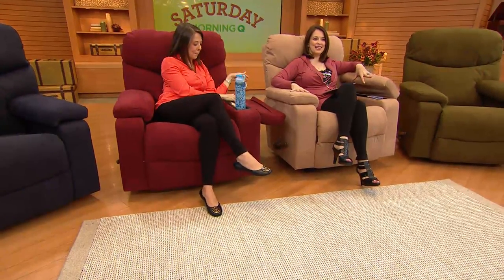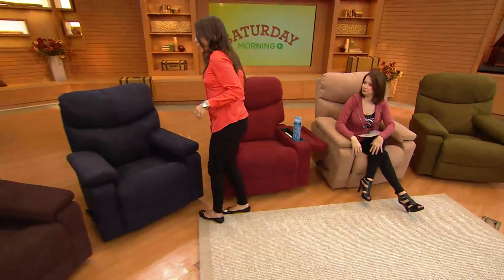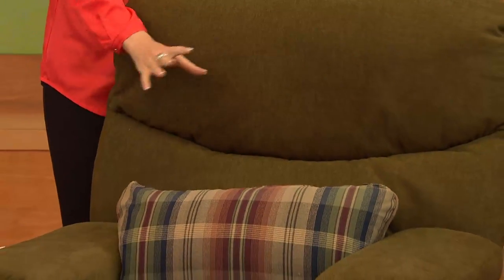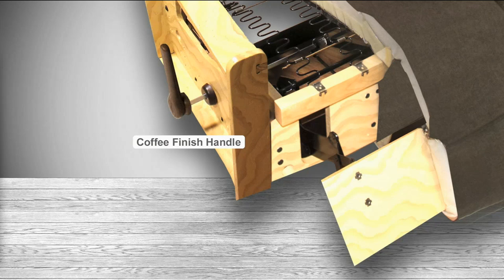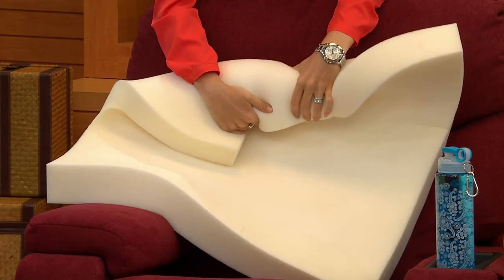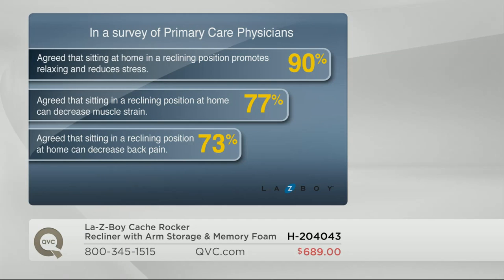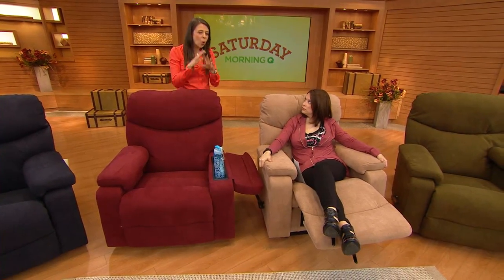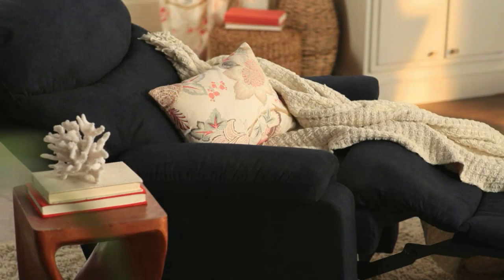La-Z-Boy Cache Rocker Recliner with Arm Storage & Memory Foam with Dan Hughes